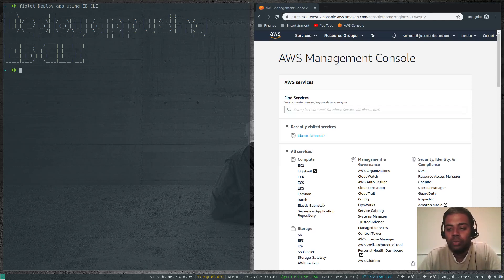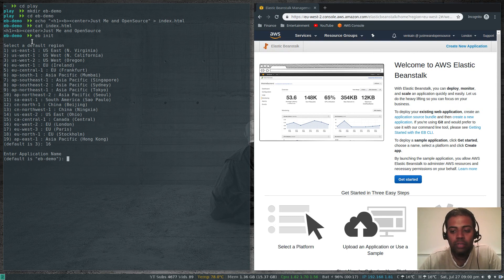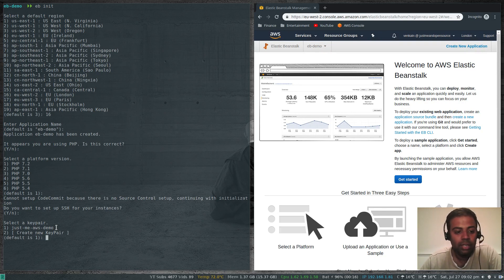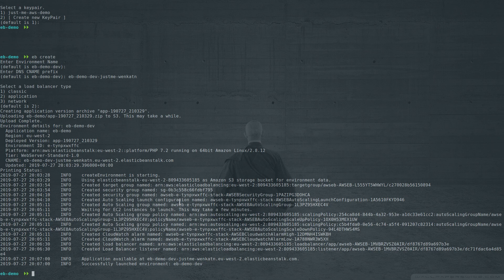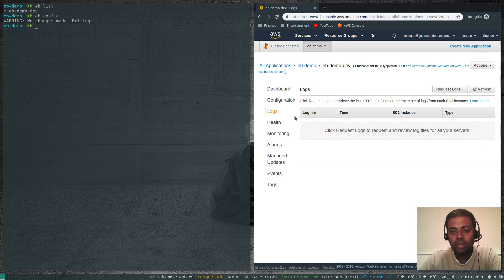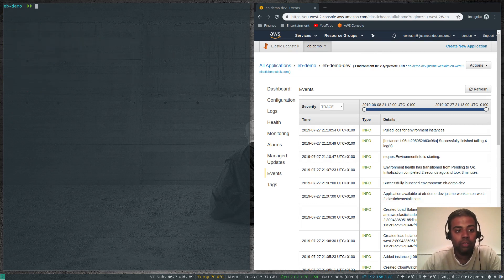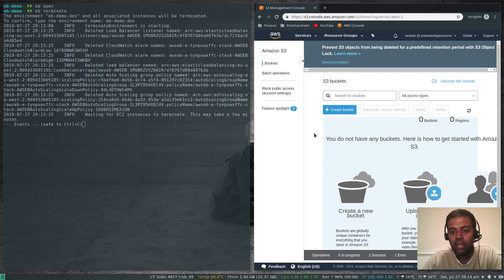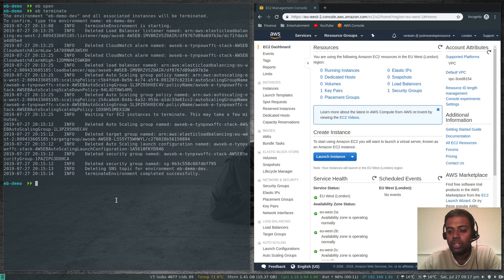[ AWS 12 ] Deploying app in Beanstalk using EB CLI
In this video, I will show you how to deploy an app using AWS Elastic Beanstalk using EB CLI command line tool. All you do from the AWS Management console can be done from the command line using AWS CLI and EB CLI.

AWS Elastic Beanstalk Official Documentation:
AWS Elastic Beanstalk FAQs: